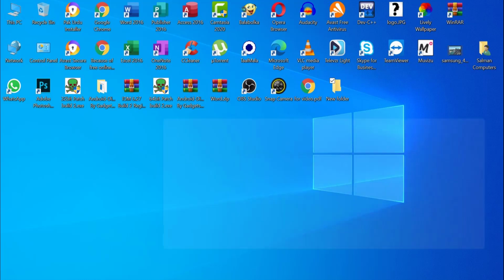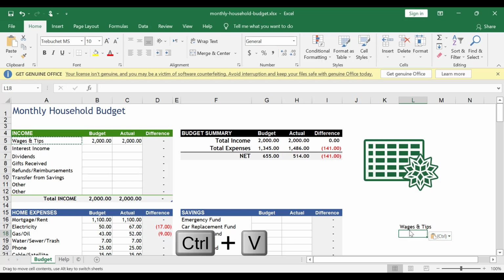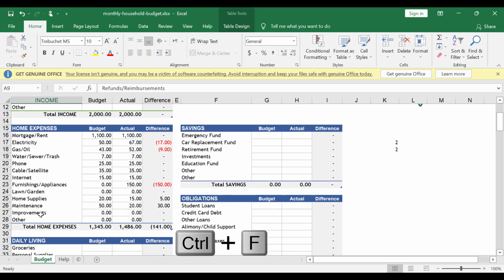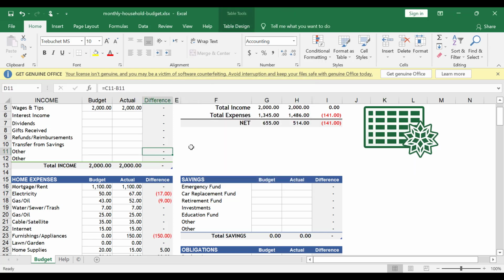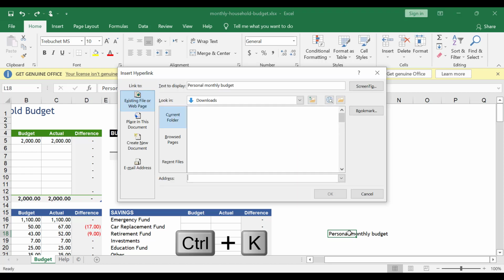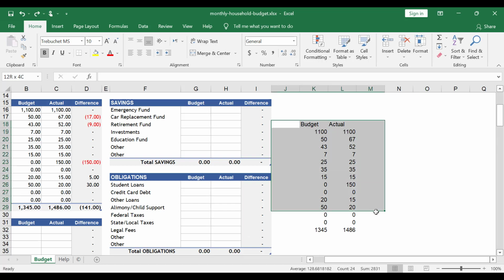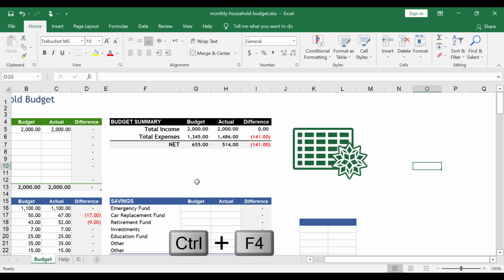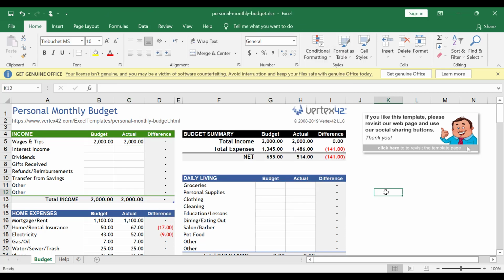Top most useful shortcut keys Of Excel in 2022 | How to improve excel skills | Microsoft excel tips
In this video Top most useful shortcut keys Of Excel in 2022 | How to improve excel skills | Microsoft excel tips is defined.
also explained that
excel shortcuts
excel tutorial

✅How to Convert Image to Text Document in MS Word without any Software | FREE in Windows PC | Mobile